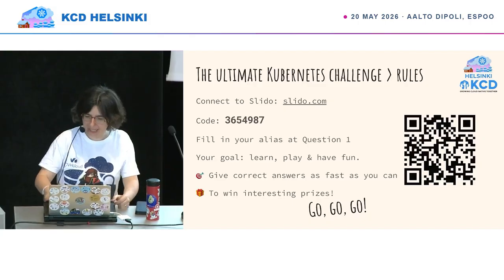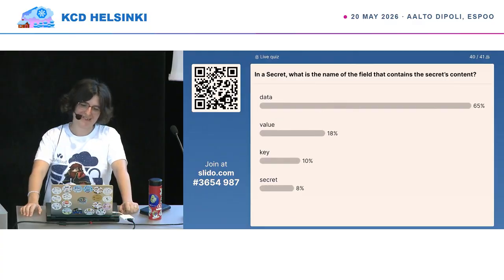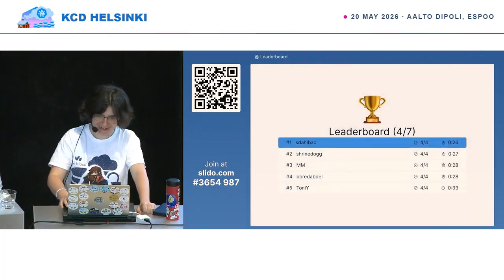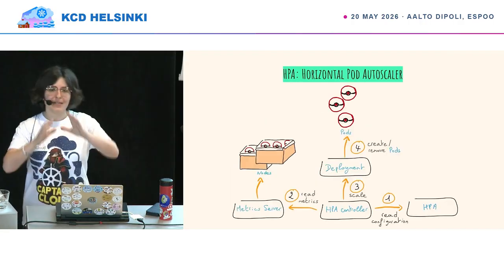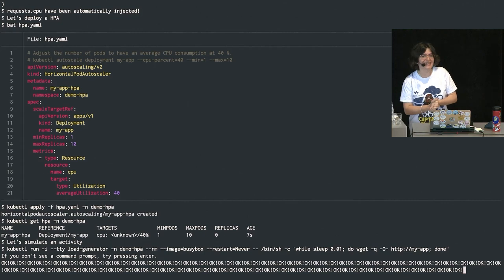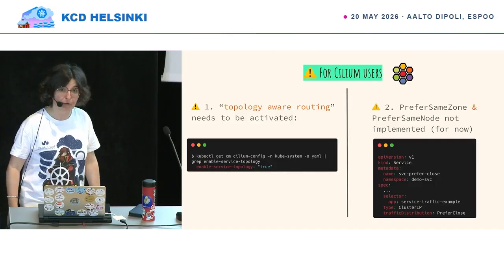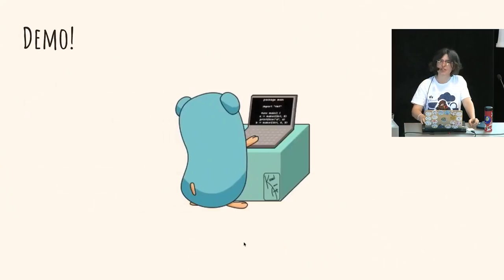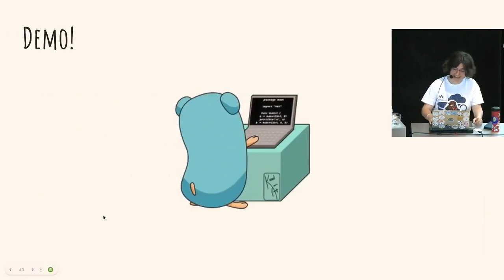Lumituuli - Aurélie Vache: The Ultimate Kubernetes Challenge An Interactive Trivia Game on concep...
KCD Helsinki 2026 Talk

Aurélie Vache: The Ultimate Kubernetes Challenge An Interactive Trivia Game on concepts, components
Kubernetes has become the de facto standard for deploying and operating containerized applications. We use it, as well as its ecosystem, on a daily basis, but do we know them as well as we think we do?

With a mix of quiz and live demos, come learn and/or improve your knowledge. You will discover (or rediscover) the key concepts of Kubernetes (pods, secrets, services...), internal components but also best practices.

In this fun and dynamic talk, come compete throughout the quiz and explore the wonderful world of Kubernetes.

Icing on the cake: the first will win some swags.